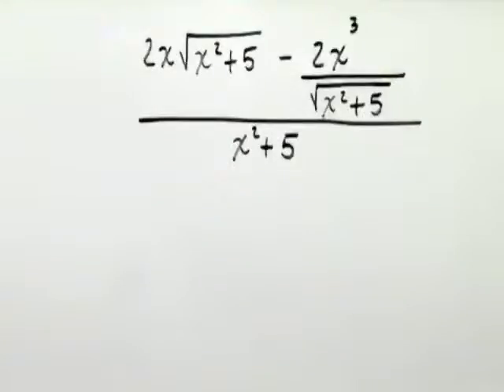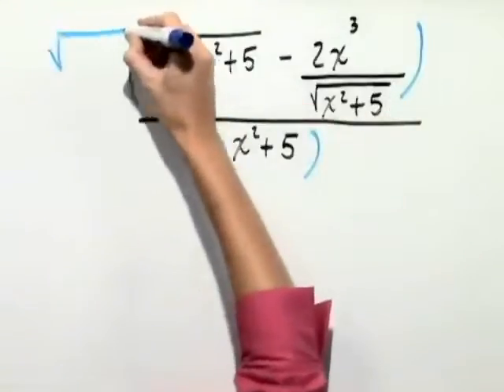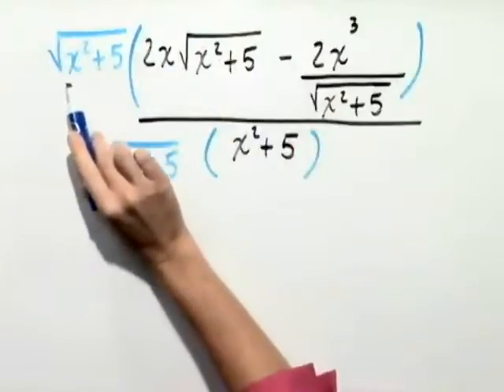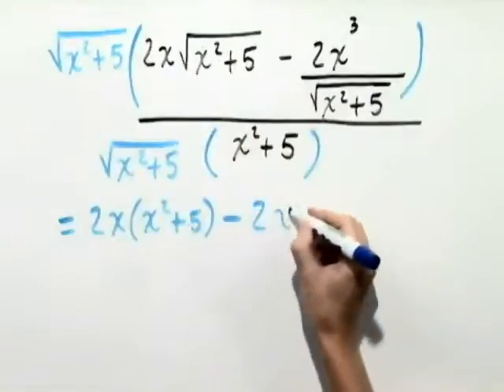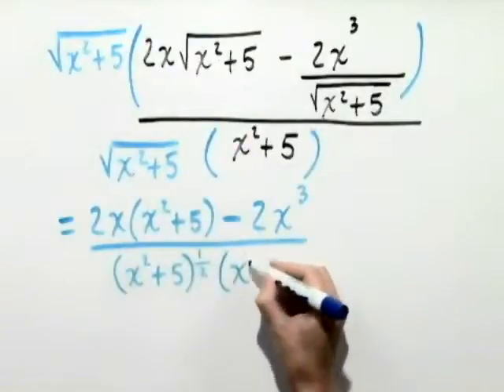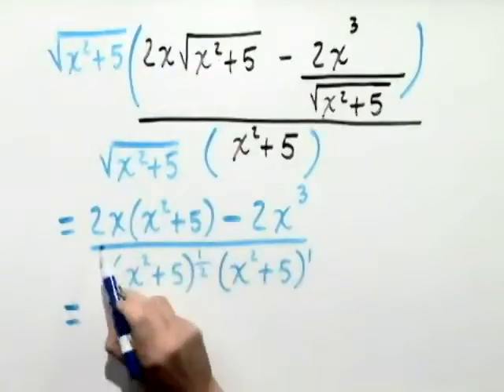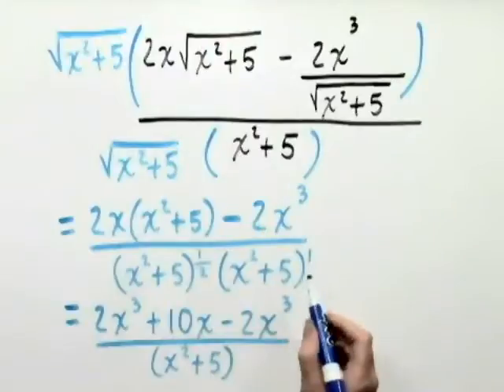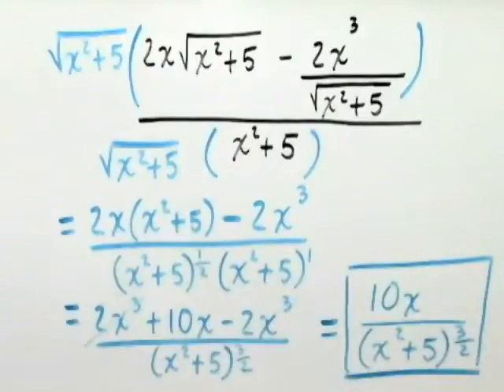Blitzer PREC 5e ChapterTestPrepVideo CHP #18